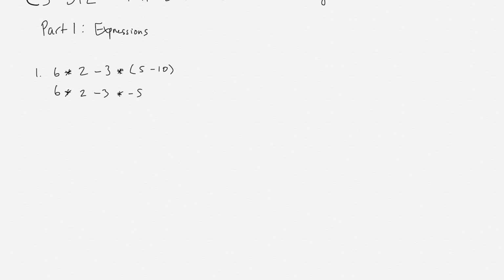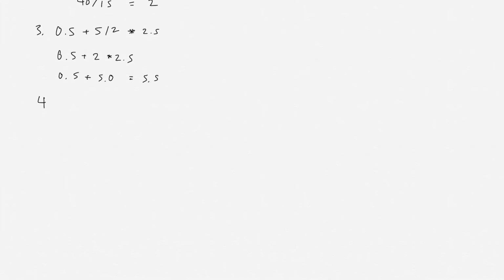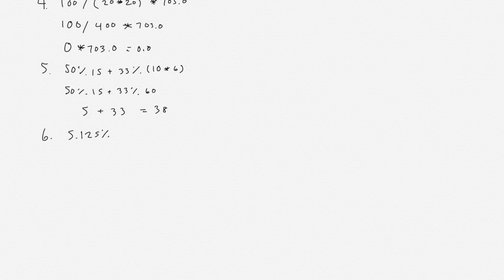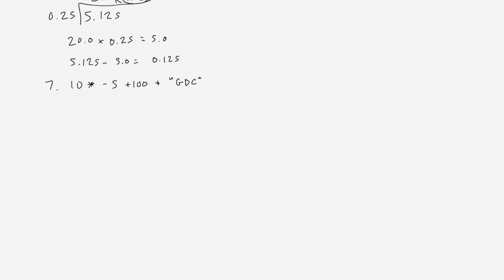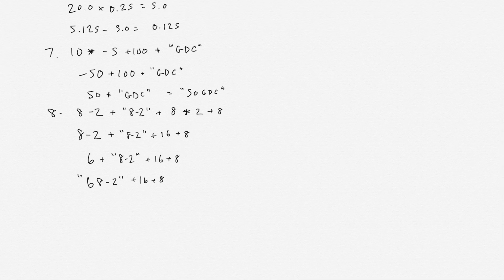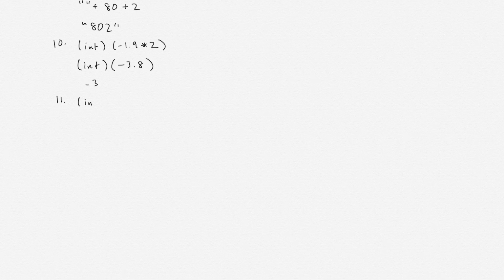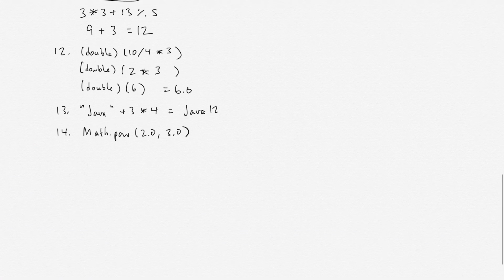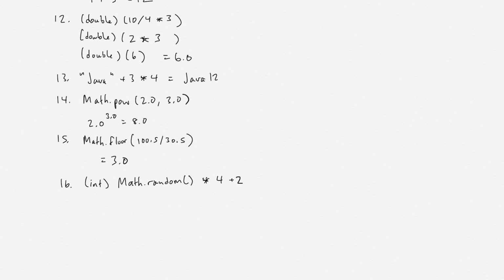CS 312 Exam 1 Fall 2019 Walkthrough Part 1: Expressions